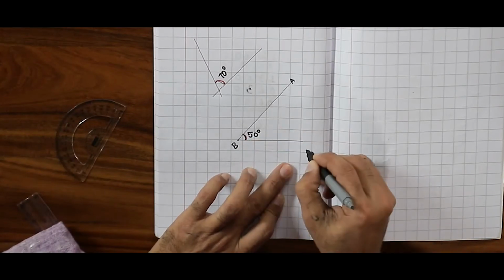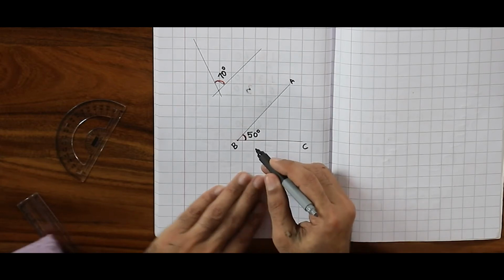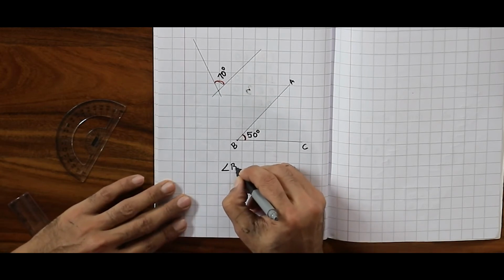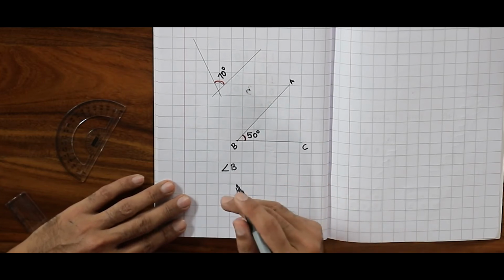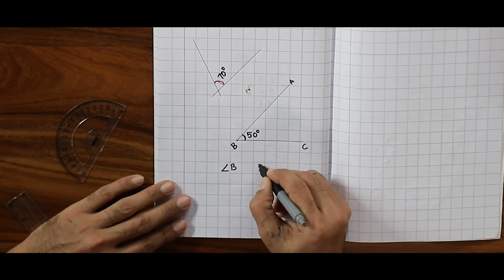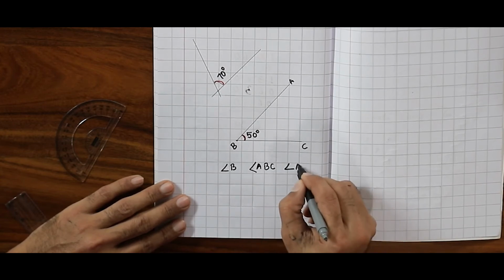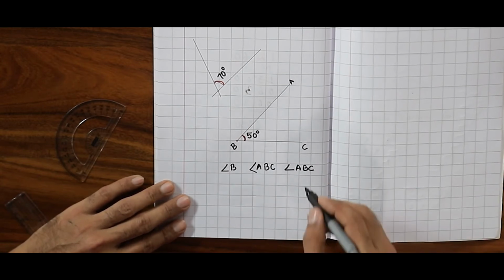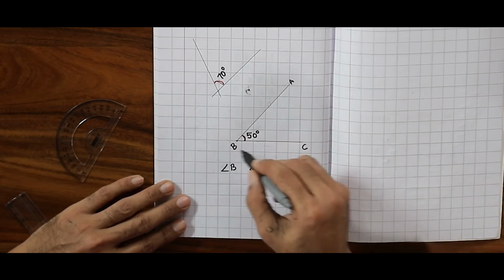Common Misconceptions when it comes to Angles (English)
Common Misconceptions of Angles - A training video on how to help teachers overcome common misconceptions while helping children understand the concept of 'Angles'.